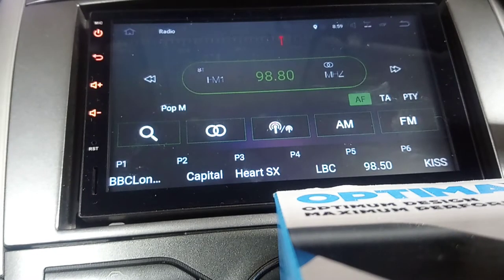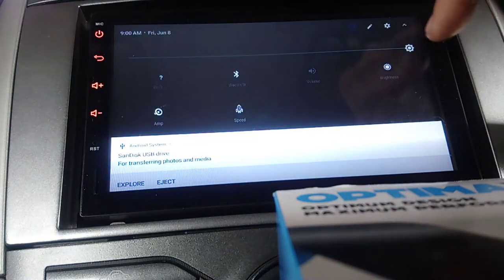Auris Xtrons DSP Android Radio basic walkthrough DTA707PL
A breif overview of the apps and features of the radio installed in a UK Toyota Auris 2008